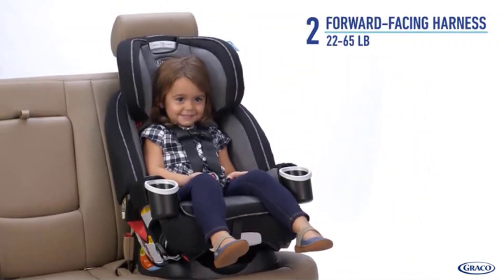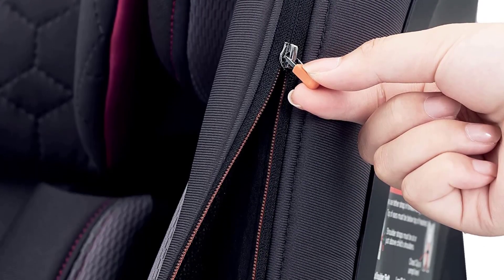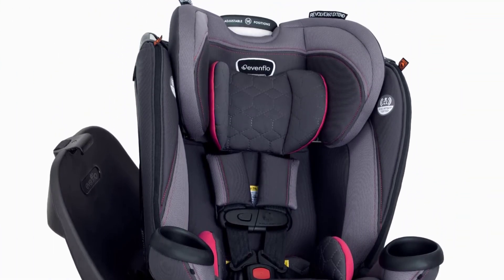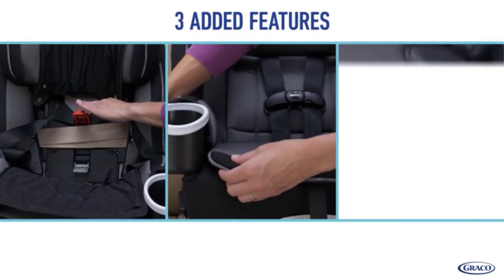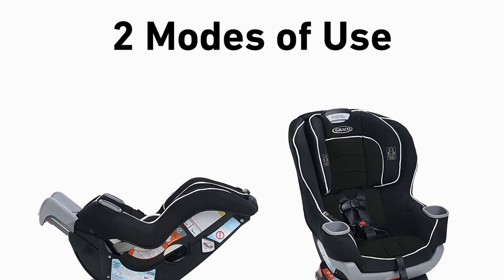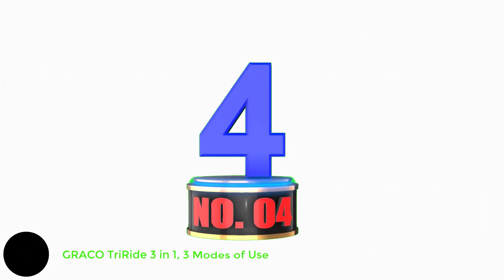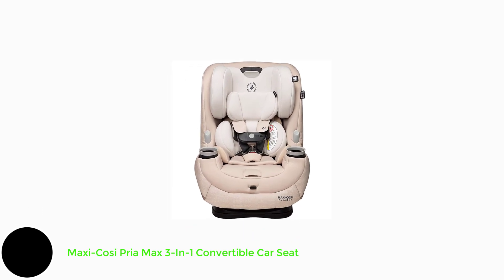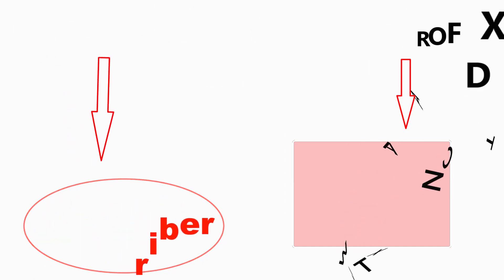Best Baby Convertible Car Seat / top 5 ( Reviewed & Tested )